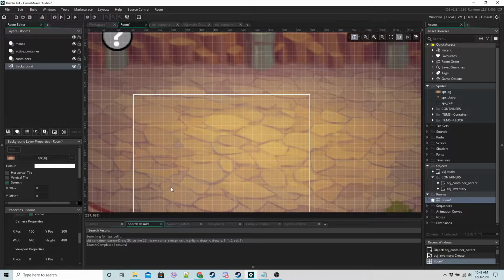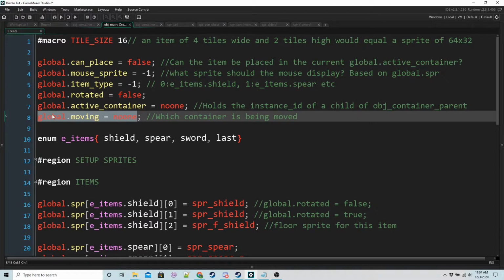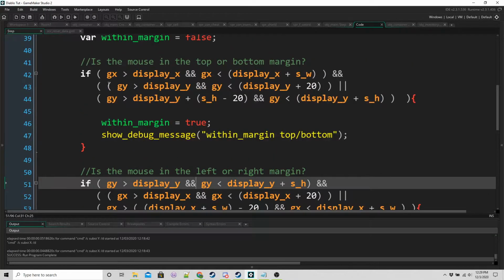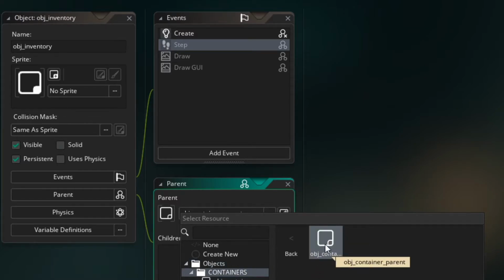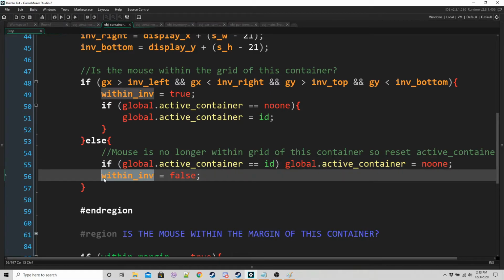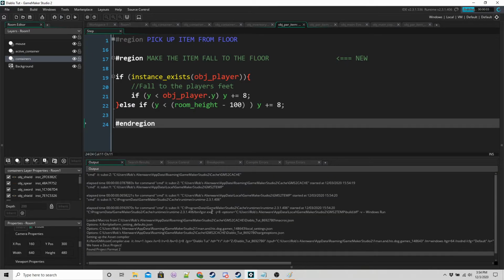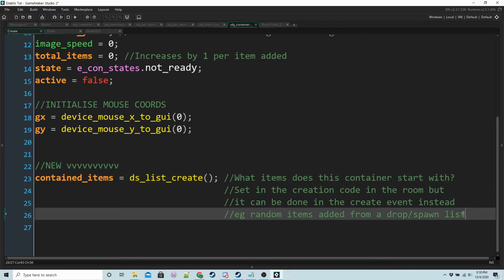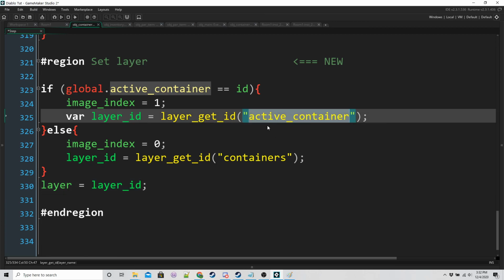GameMaker Studio 2: Diablo Inventory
Thanks to my Patrons for suggesting and voting for this one.

In this video I'll show you how to make a diablo-style inventory, with a player inventory, chest container that starts with items already inside it to be looted.
You can pick items from the chest or form the floor, rotate them, and put them in the player inventory/chest.
Every container uses the same parent, so it's really easy to add as many as you like.
All the data is saved via lists stored in a ds_grid (one grid per container) so saving/loading that data should be easy enough to do.